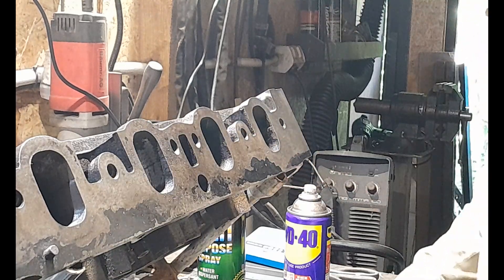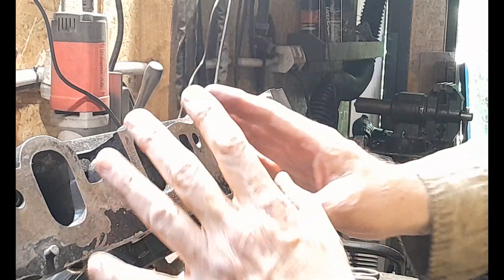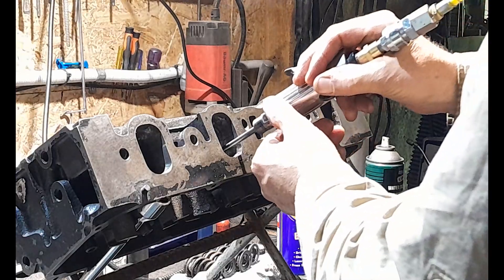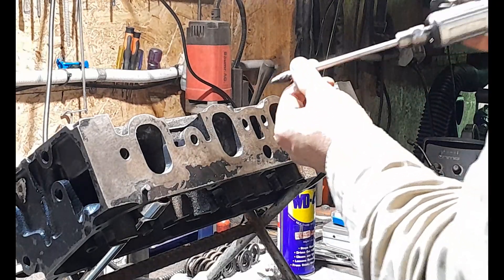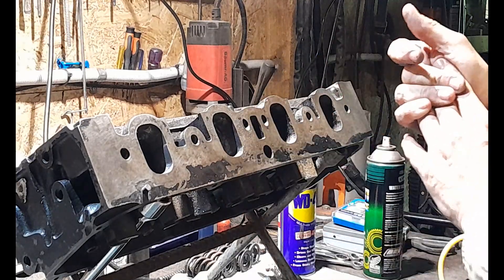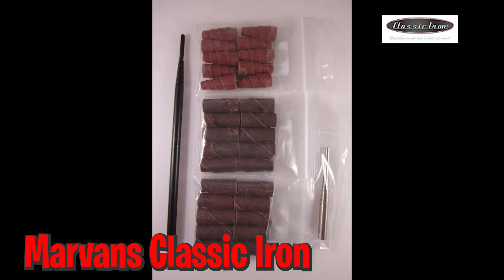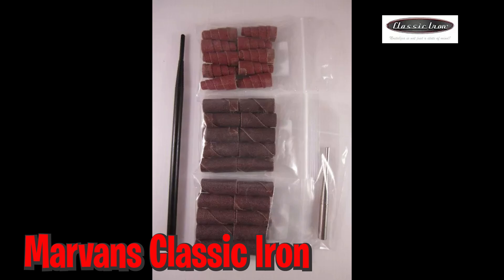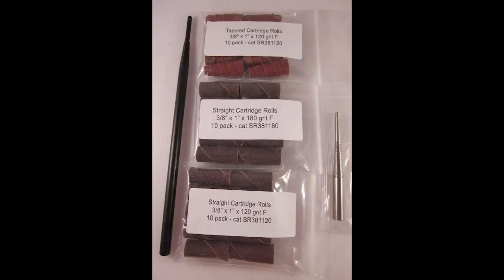351 Cleveland Cylinder Head Porting Basics To Get You Started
Let's talk about carbide cutting techniques and cutting fluid to keep it smooth. Let's talk about cylinder head porting sanding cartridge's as a finish and what that looks like. You can get respectable power using cheap 50 plus year old factory iron heads with porting. These heads can really deliver in the torque department. They can can support 550 -580HP when ported with larger displacement engine combos. Not bad for an NA old school iron head.

Marvans Classic Iron